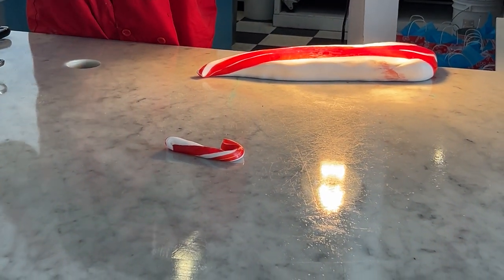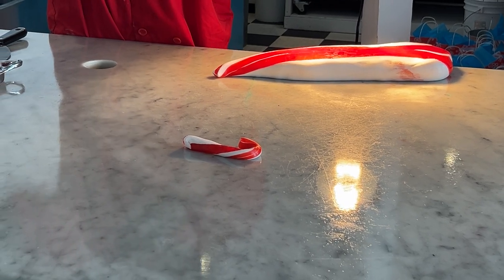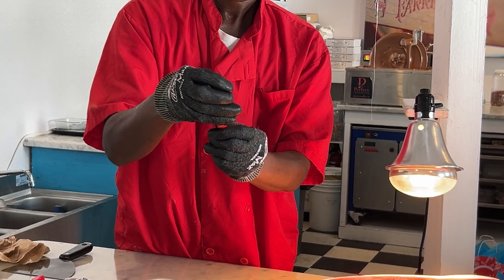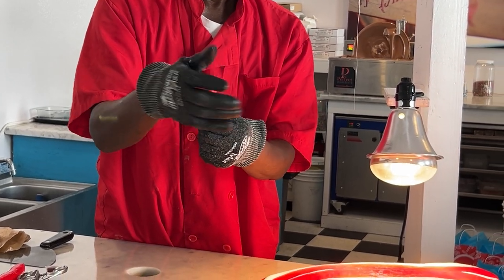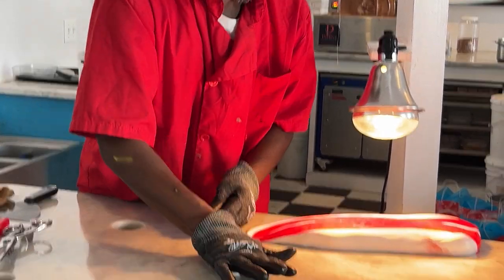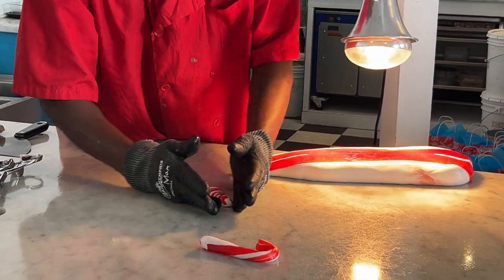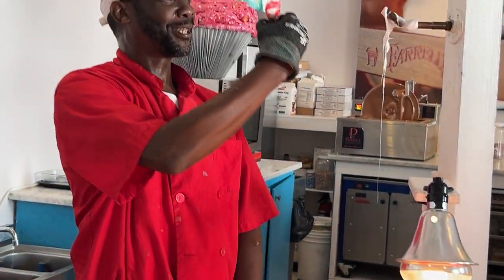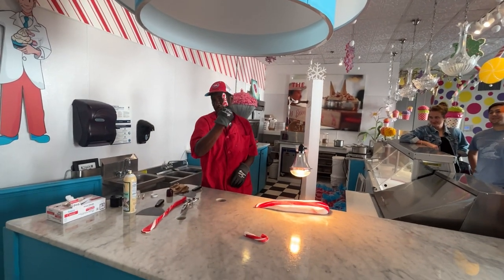Making candy canes